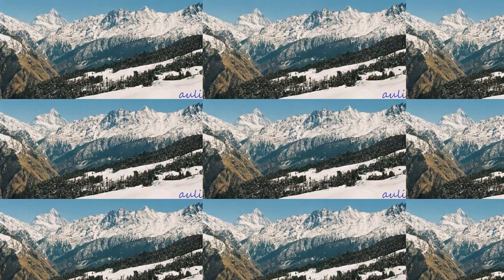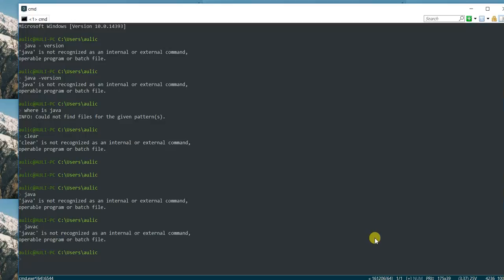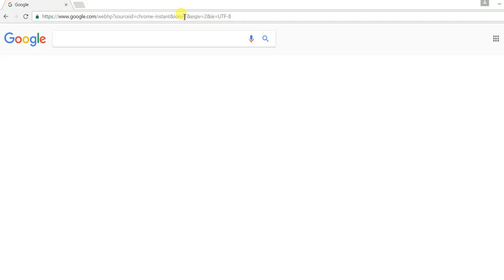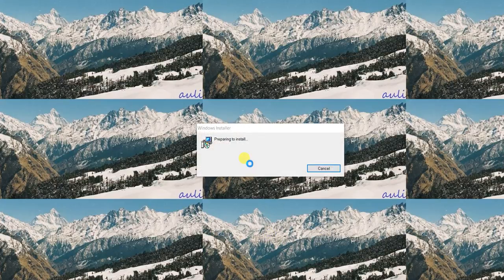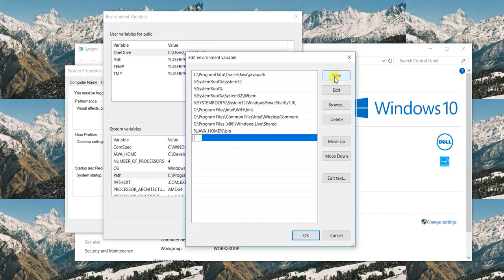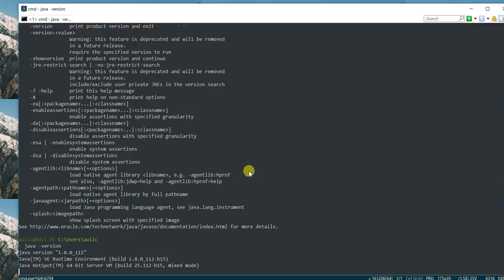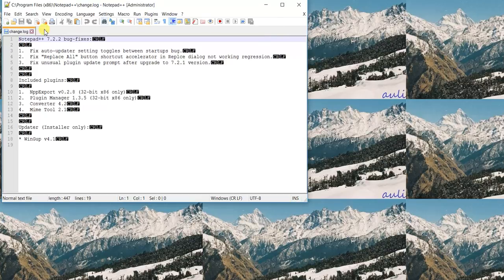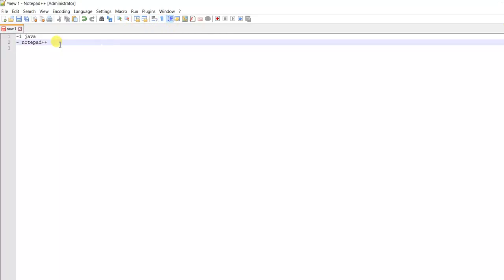how to setup java in notepad++ Part-1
This video series will show you how to download and install notepad++ in your system and also show how to install plugin in notepad++ to compile and run a java program.